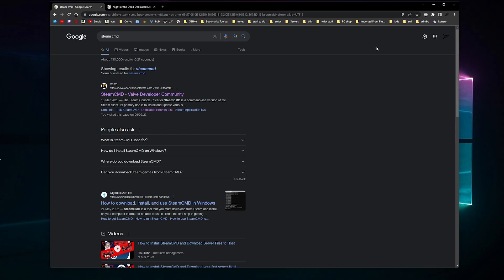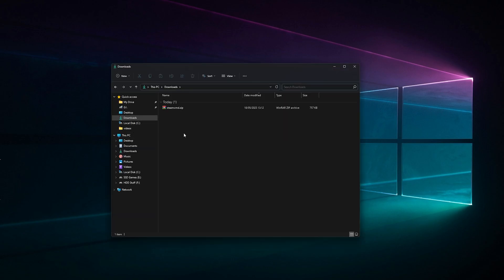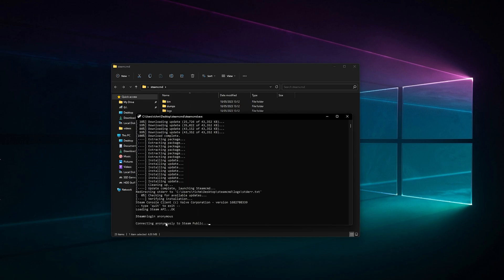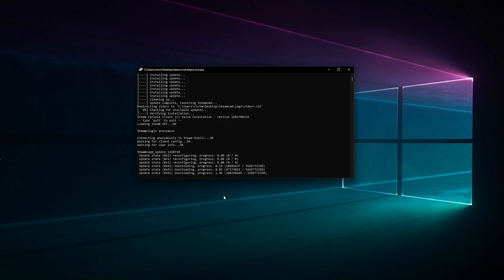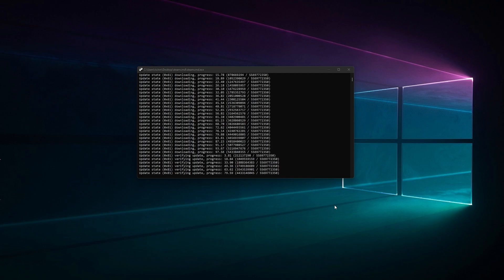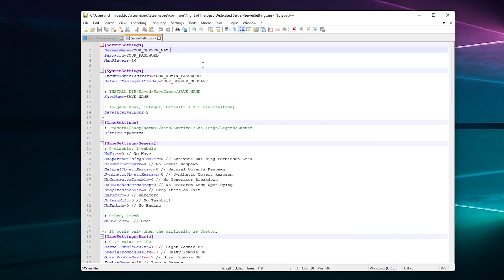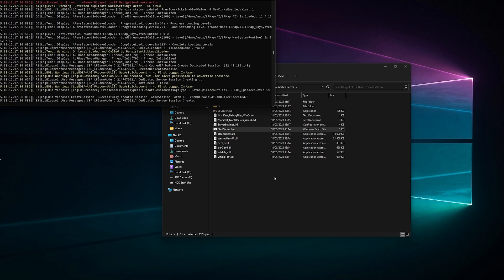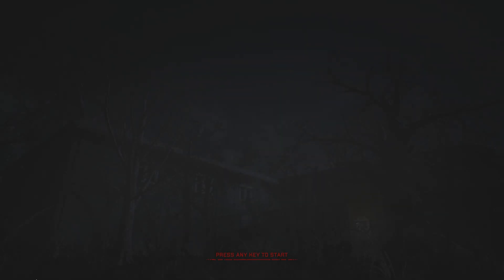How to make a Night of the dead dedicated server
how to setup a night of the dead dedicated server

login anonymous

app_update 1420710